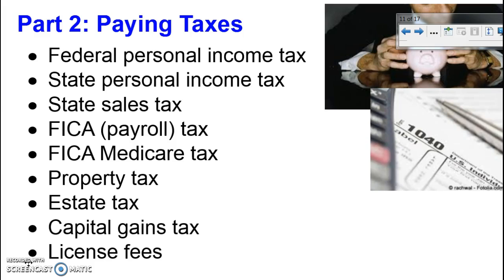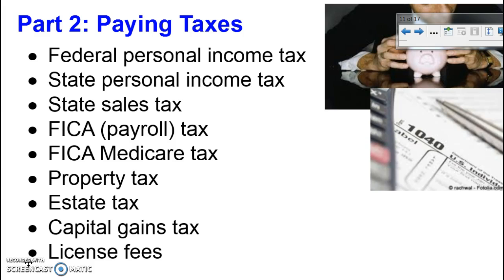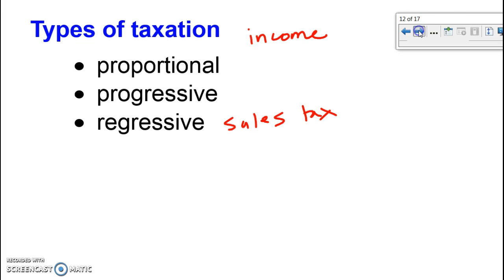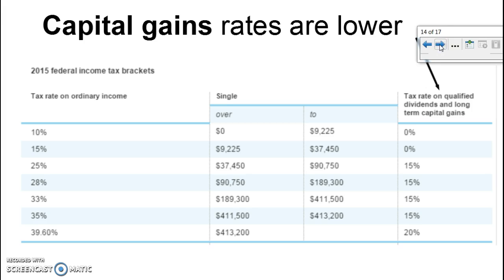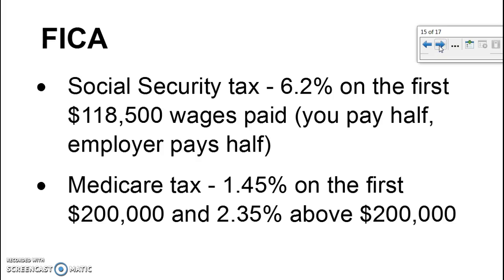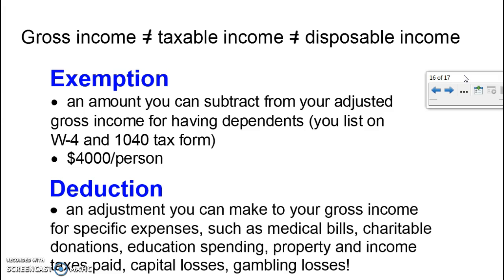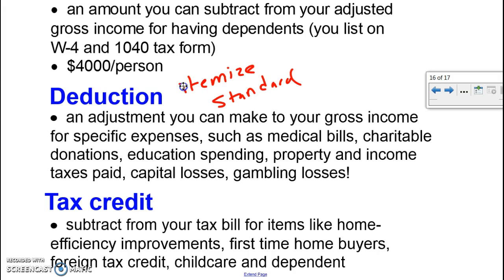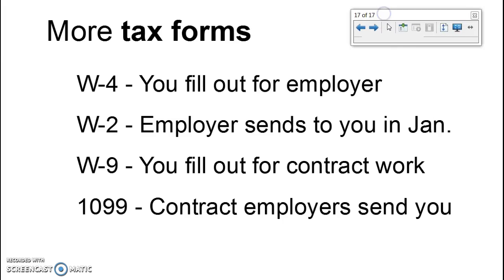PF Lesson 2 2016 Part 2